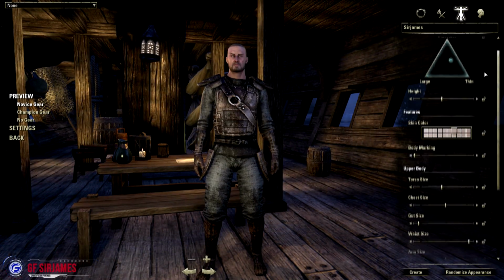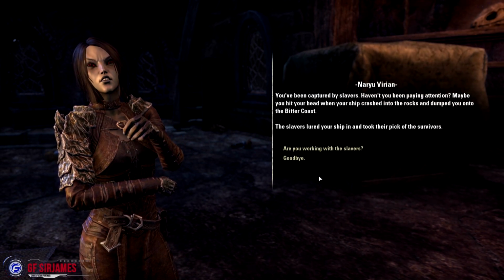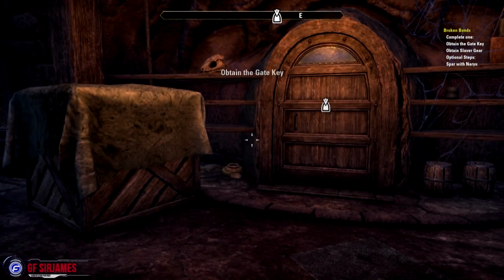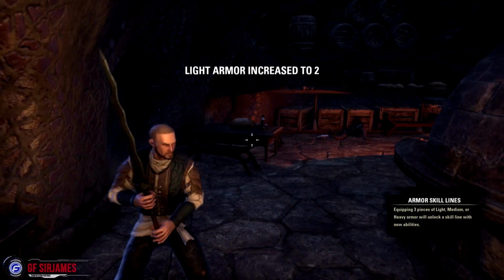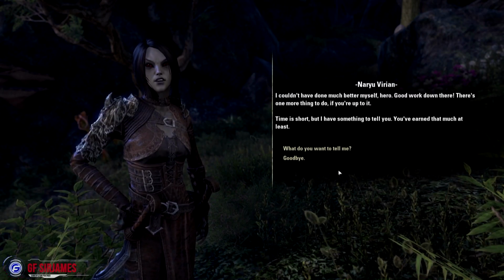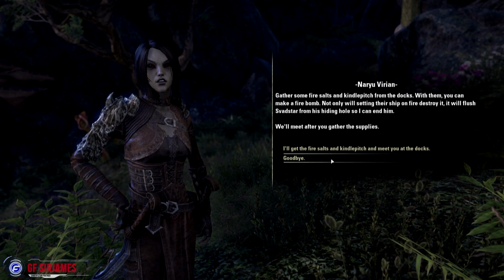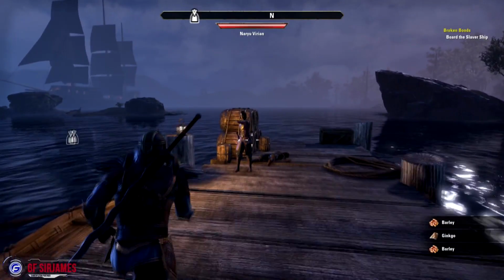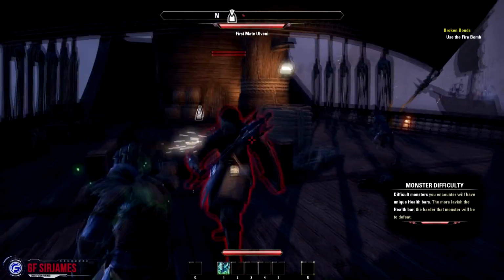The Elder Scrolls Online: Morrowind - Tutorial Level (BETA)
The Elder Scrolls Online: Morrowind - Tutorial Level